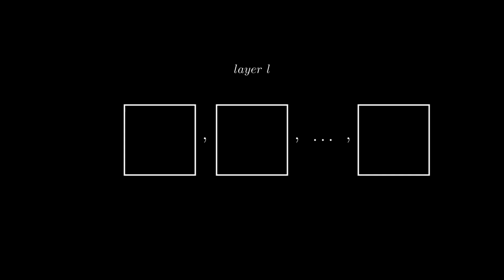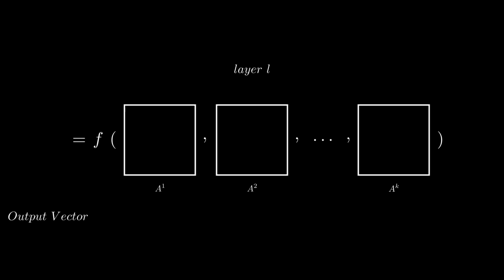Ablation-Cam : A Visual Explanation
Doing away with gradients, Ablation-CAM generates visual explanations for a deep-CNN model using ablation analysis.